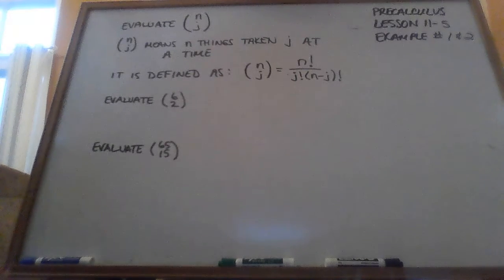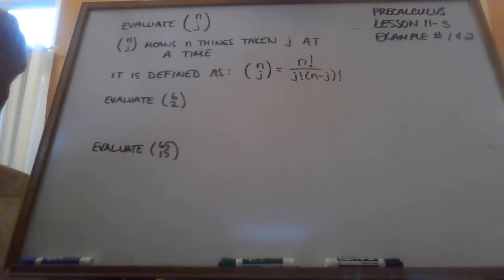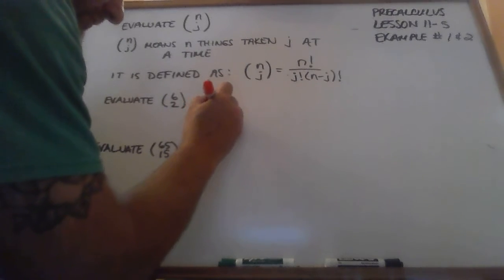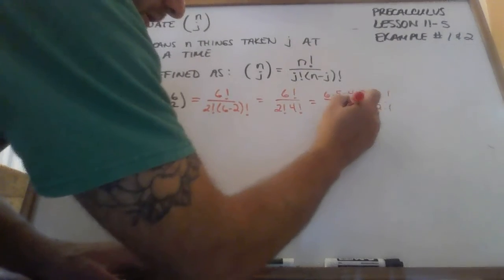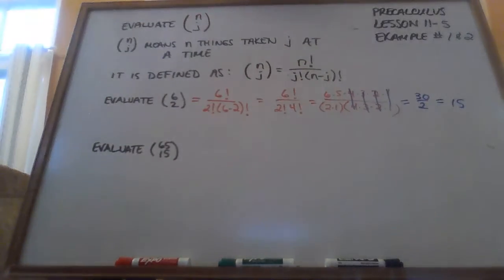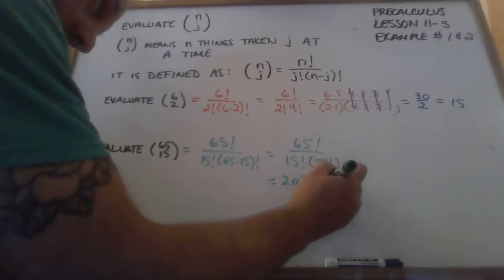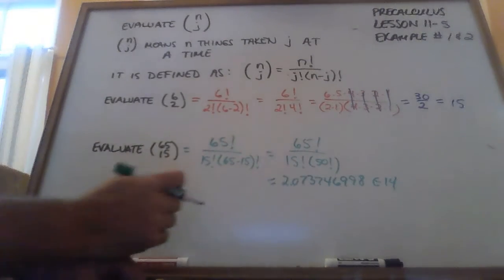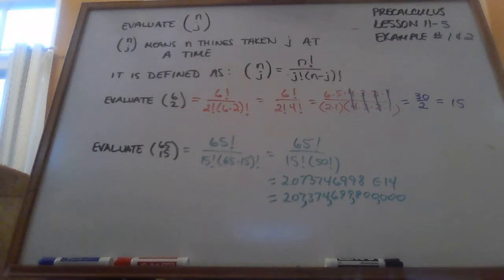Precalculus Lesson 11-5 Example #1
n things taken j at a time